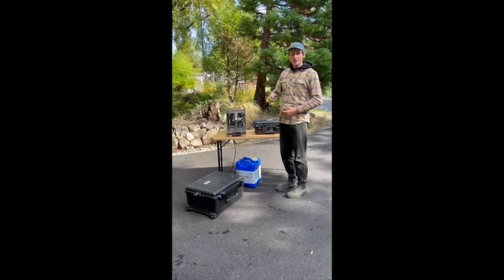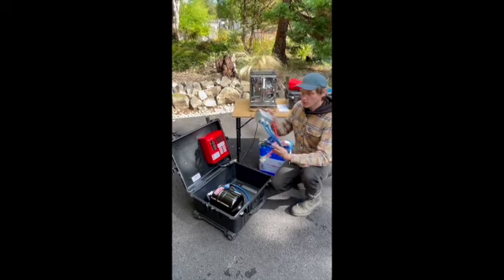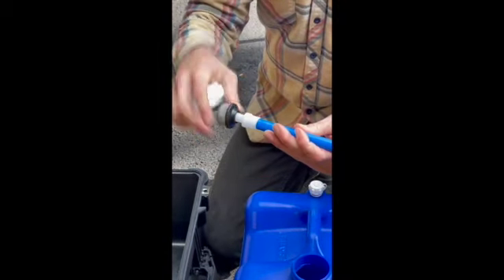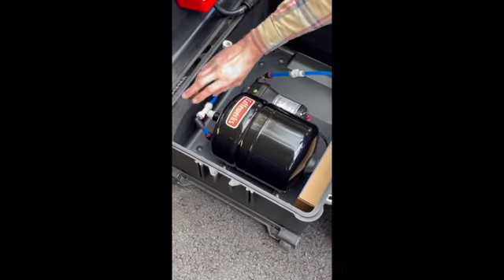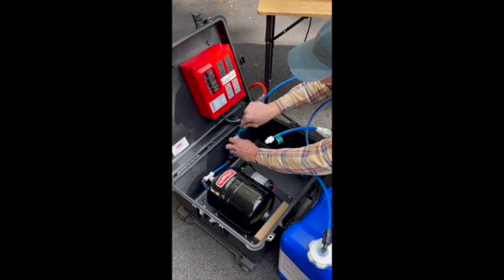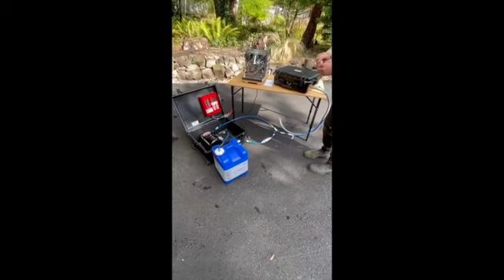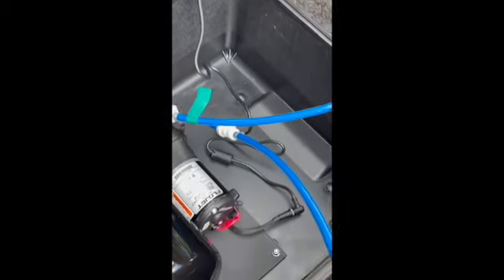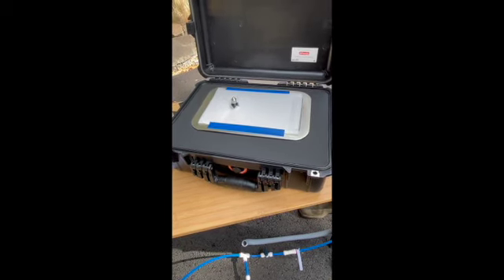Caffewerks All In One High Volume Pump Case + Spinjet Rinser Install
Connect your High Volume Pump case, Spin jet rinser case and espresso machine with Sean from Caffewerks!